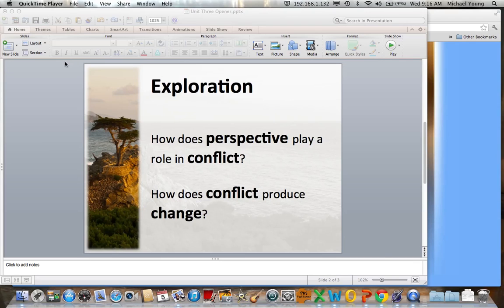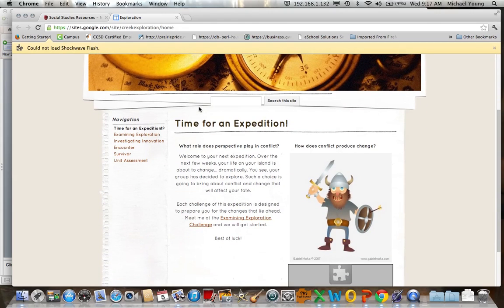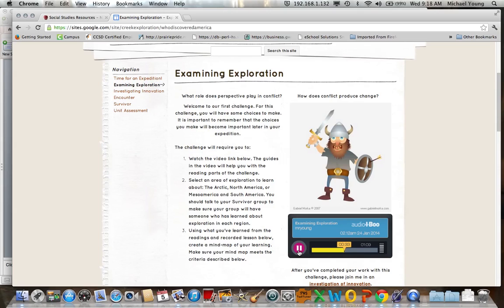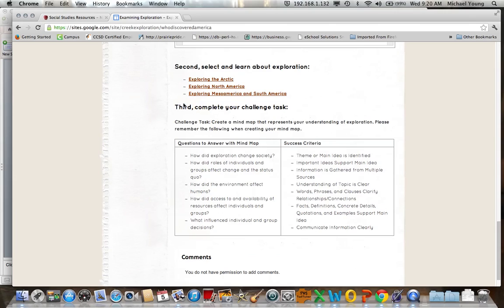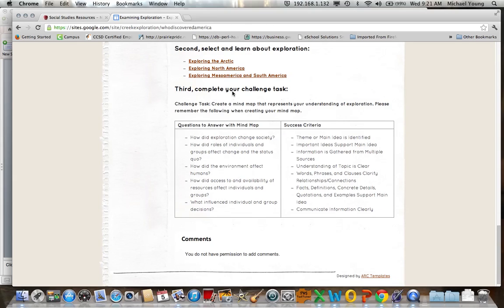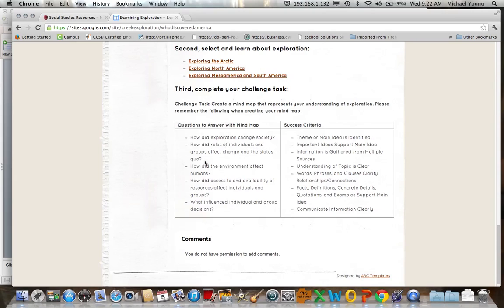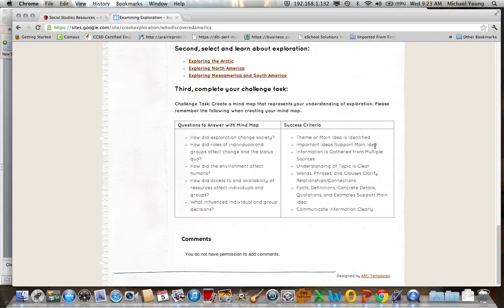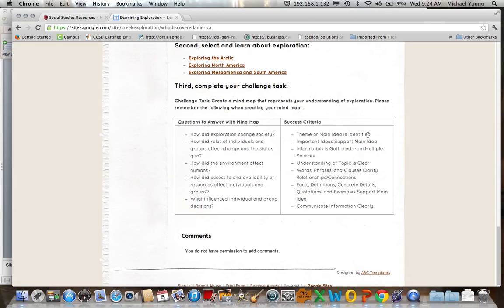Examining Exploration Screencast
Screencast for Examining Screencast